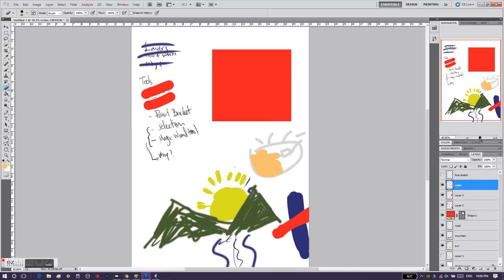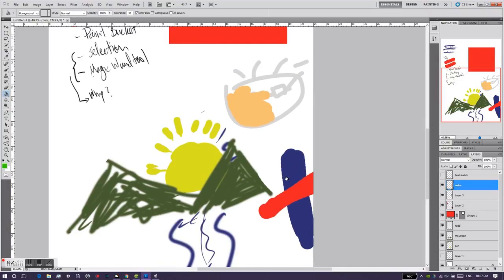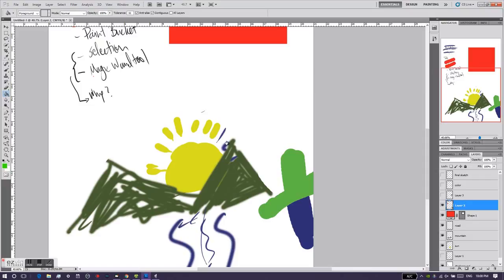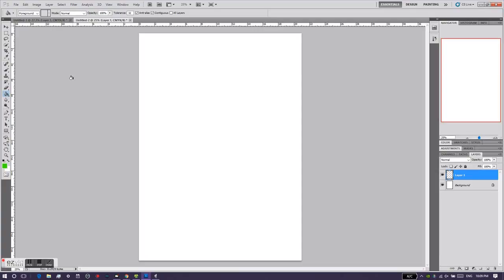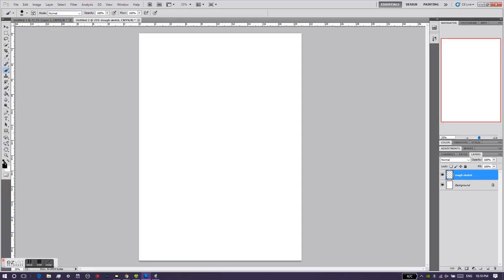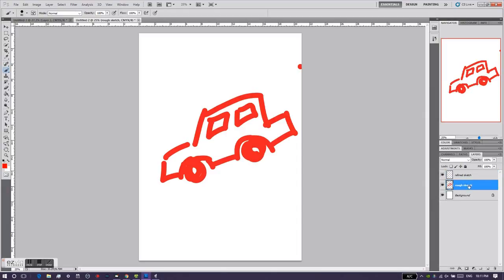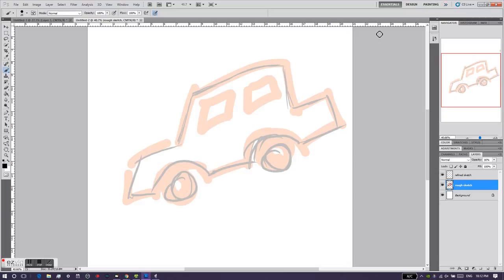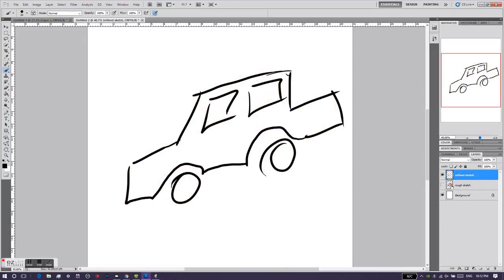04 - Photoshop (Drawing) Tutorial - Paint Bucket and Start Drawing